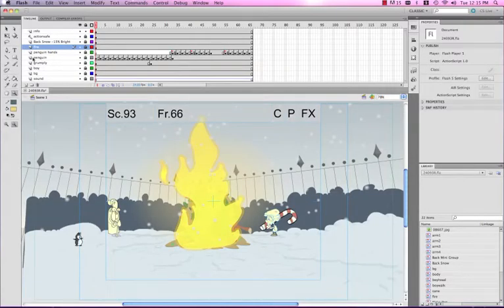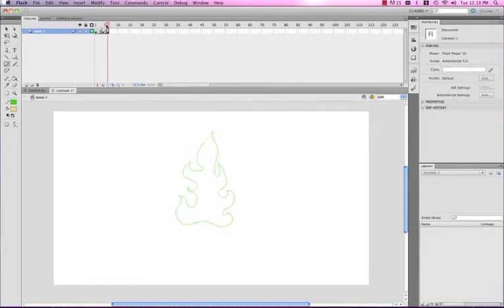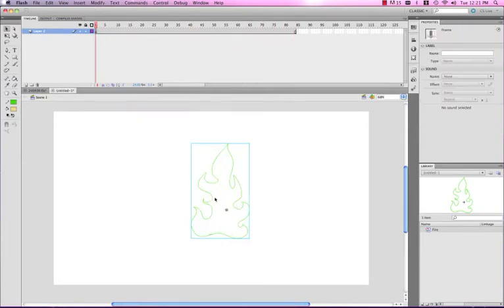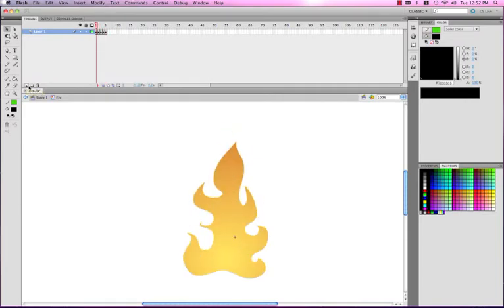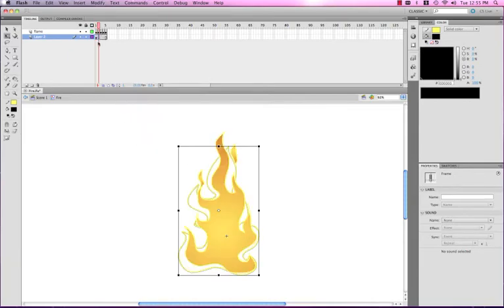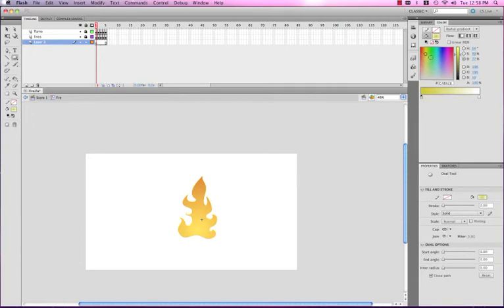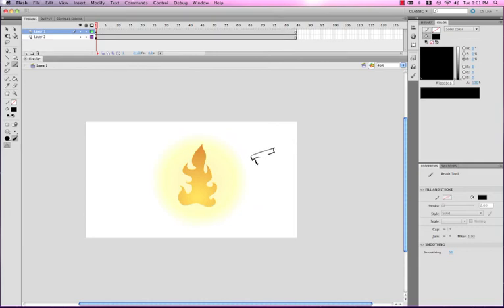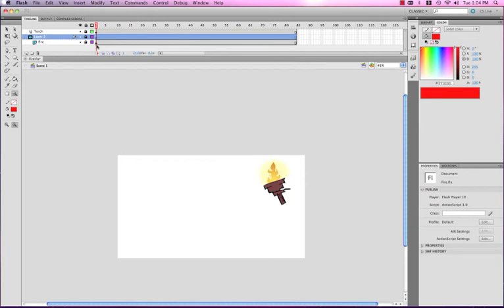Fire in 20 mins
How to make some quick Fire in Flash